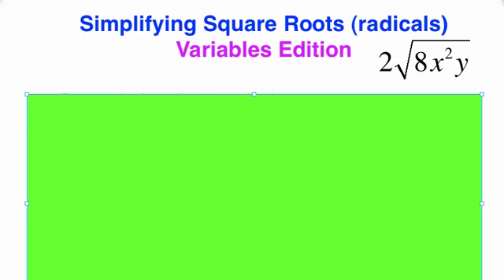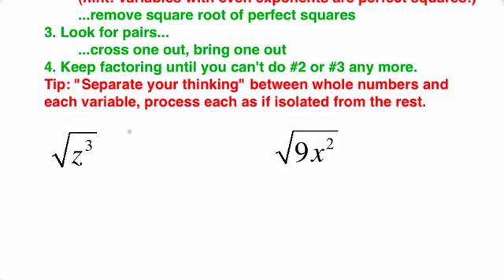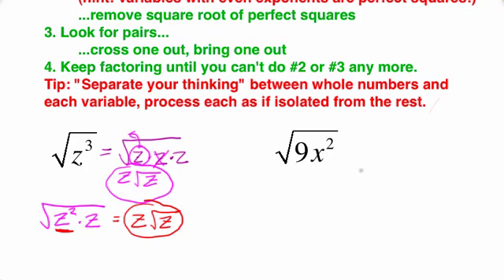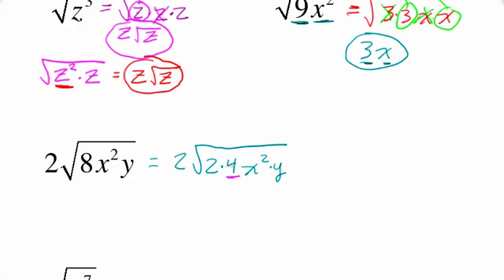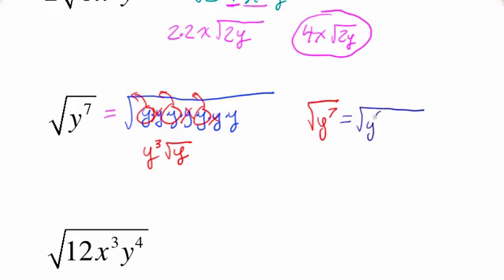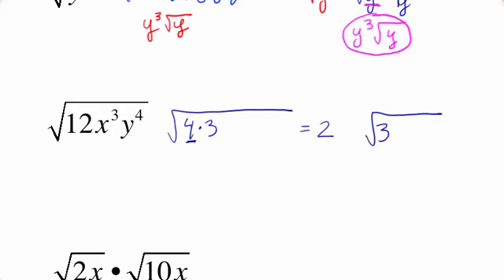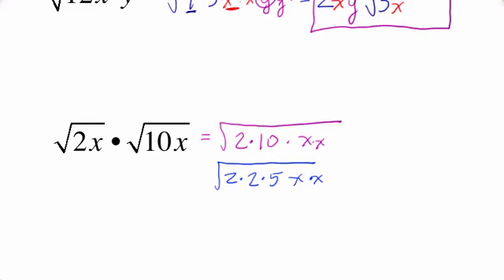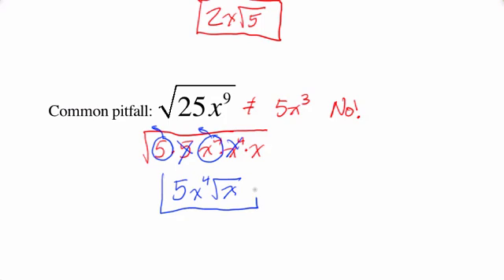Simplifying Square Roots with Variables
This video builds upon the one describing how to simplify square roots with whole numbers, with several worked-out examples including variables.